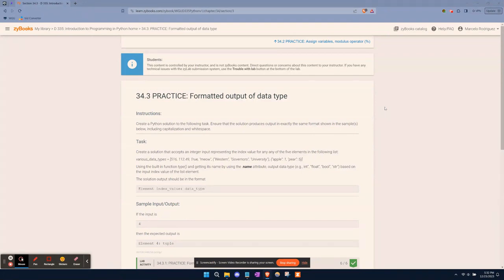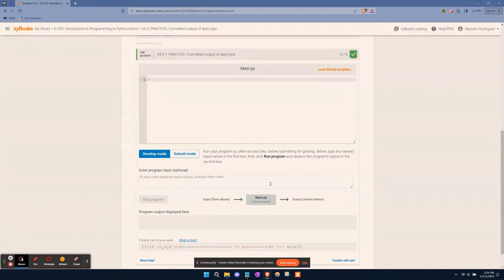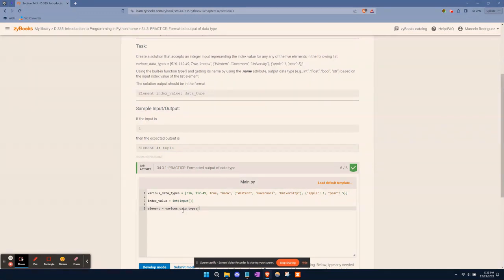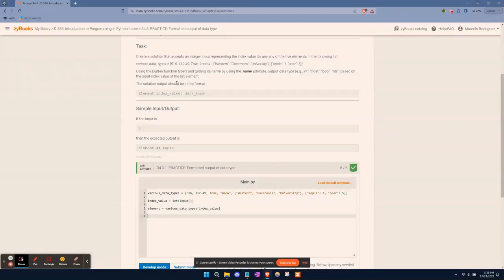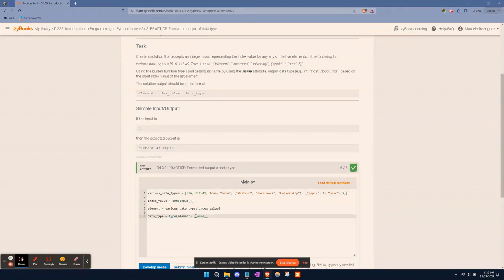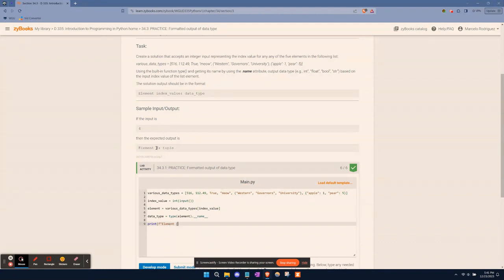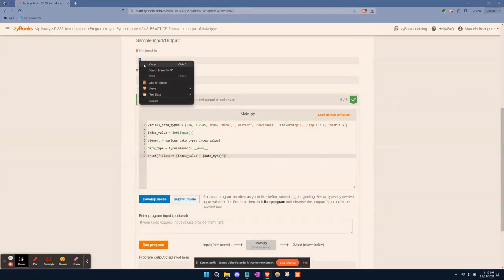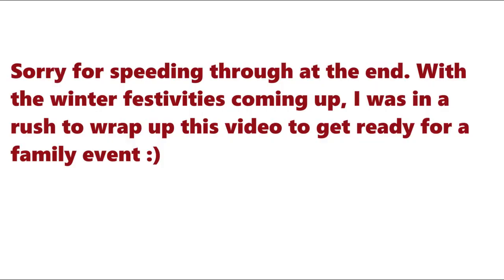D335: Intro to Programming in Python - Lab #3 Guide [WGU]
Go to Inscribe for WGU (sign in with your WGU credentials) to view my solutions. This is basically like a GitHub repo for this class at WGU. The link to my profile is below.